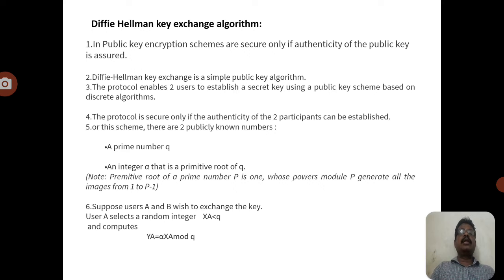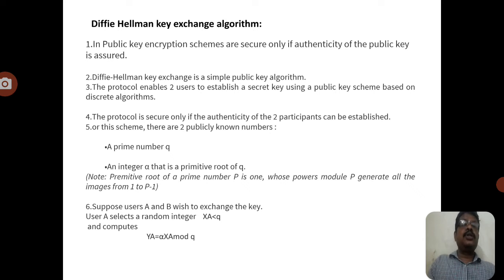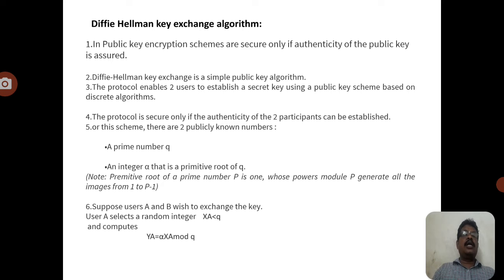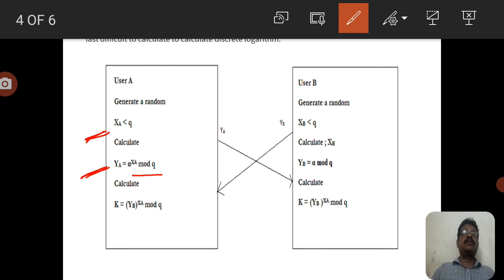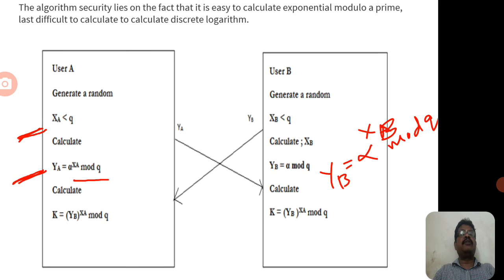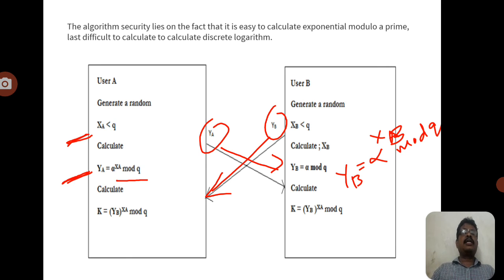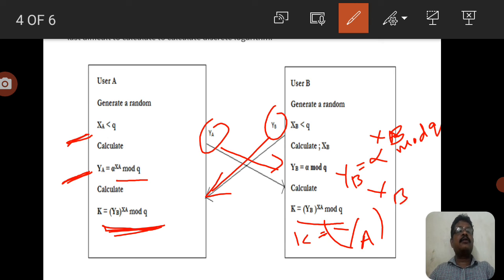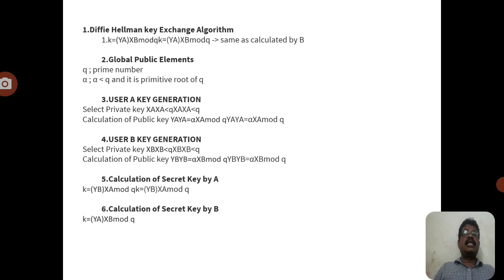Diffee-Hellman Key Exchange Algorithm